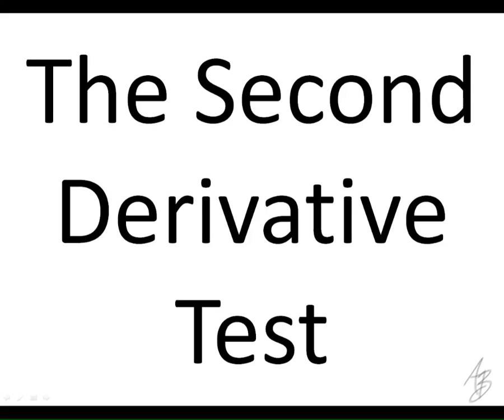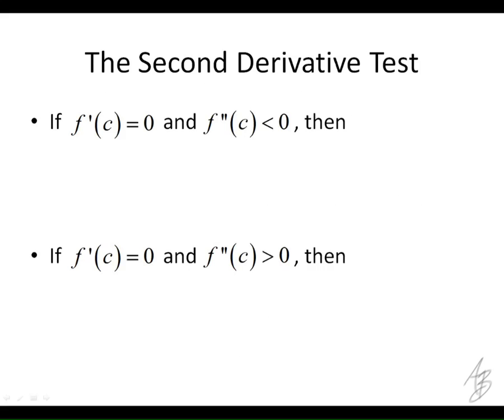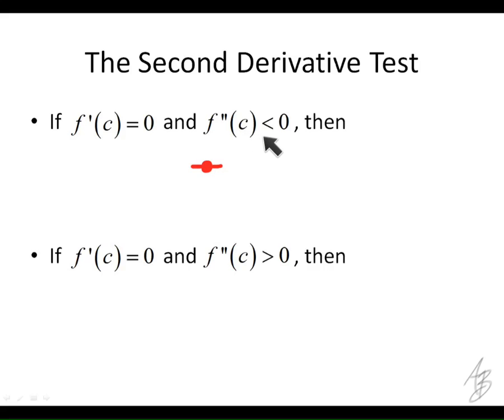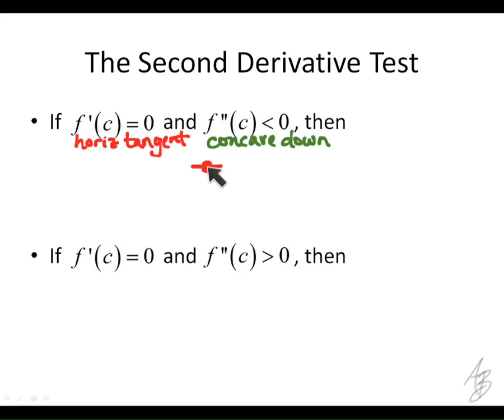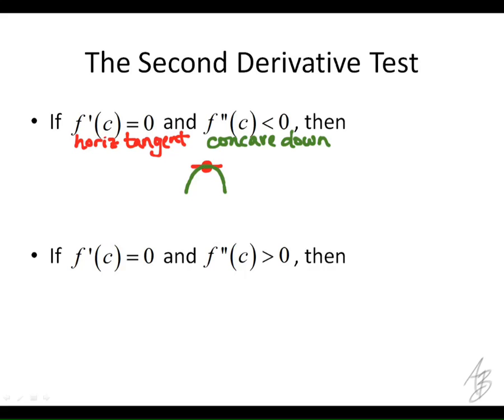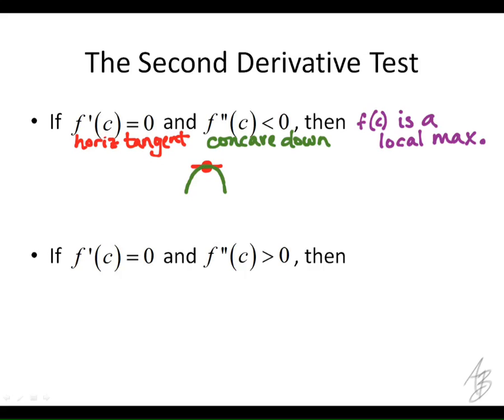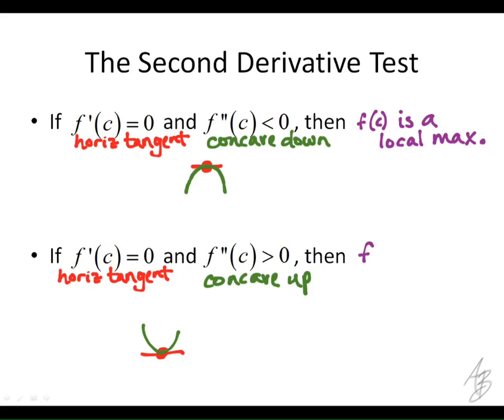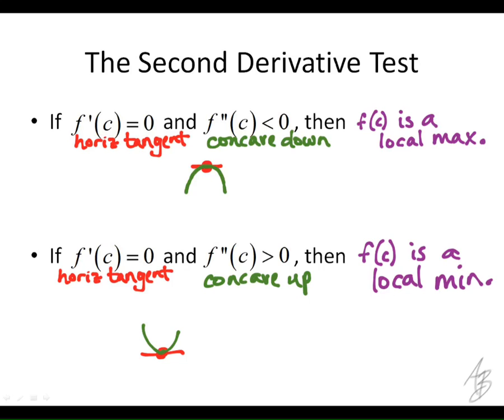30: The Second Derivative Test